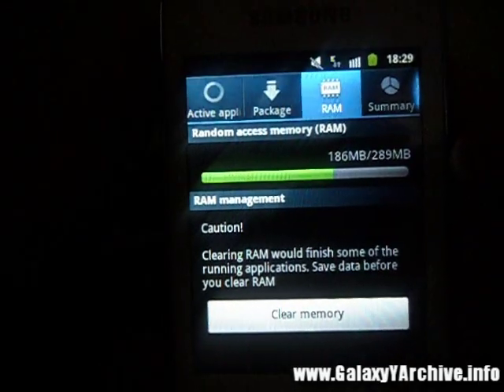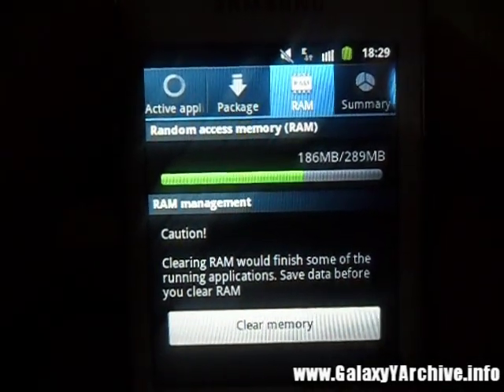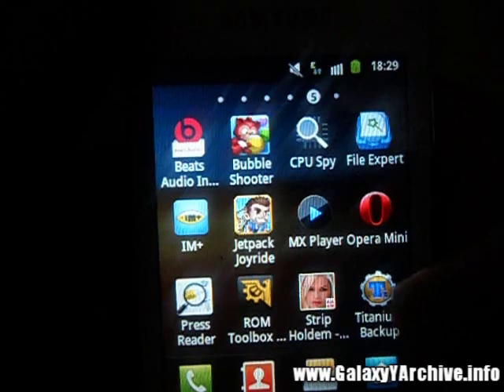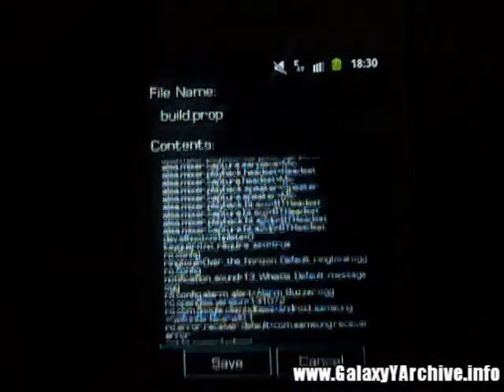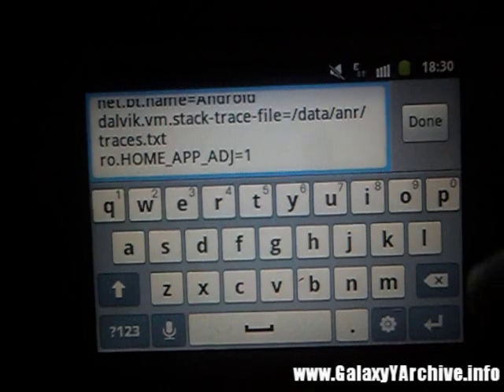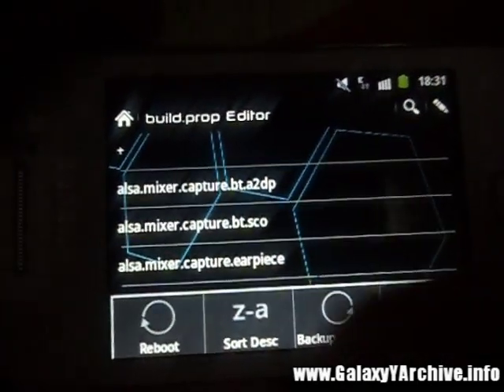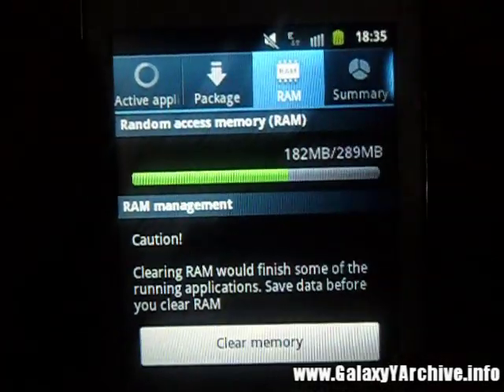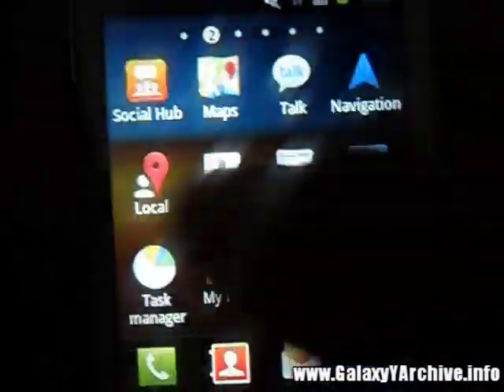Simple RAM tweak for Samsung Galaxy Y